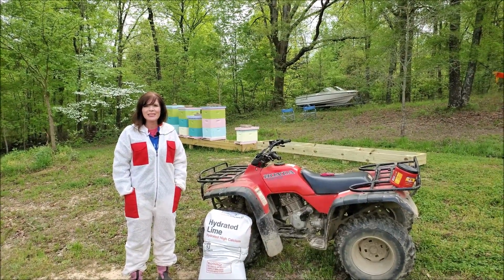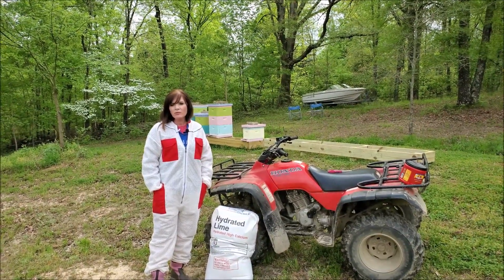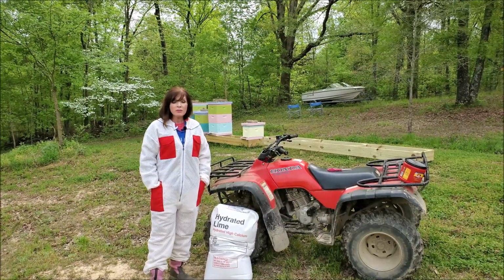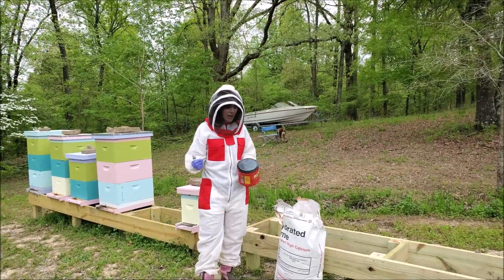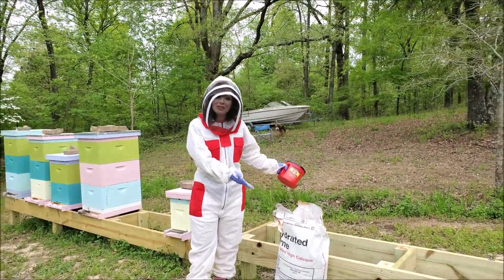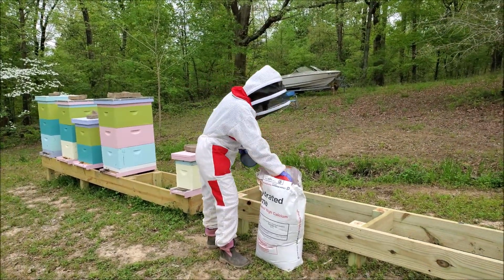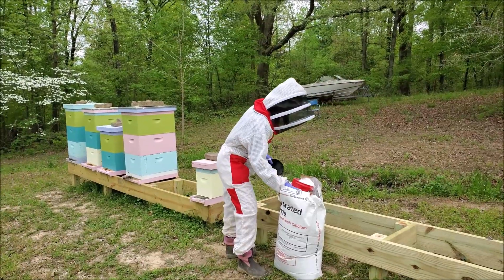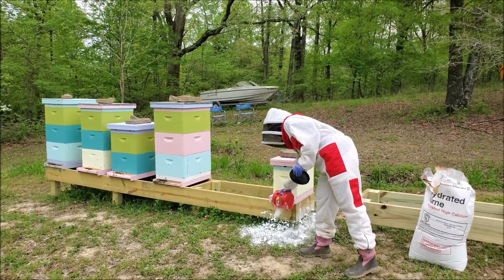Small hive beetle control IPM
How to control small hive beetles (SHB) by treating the ground with hydrated lime.  We are spreading hydrated lime in our apiary to stop the SHB from pupating in the soil.  There's a study showing that slaked lime (hydrated lime) controls pupating better than Diatomaceous Earth (DE).  We are in the south (Tennessee) and had some problems with SHB last year.  We try to keep strong hives but even a strong hive can be overrun with beetles.  We will have a follow up to this video in the fall to see if the treatment was effective.